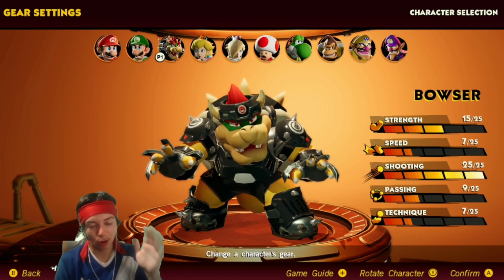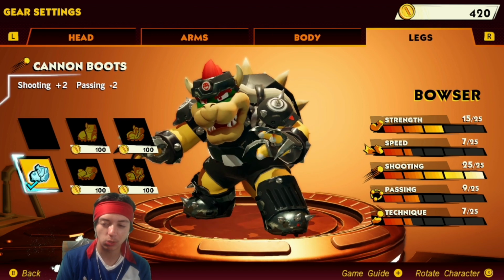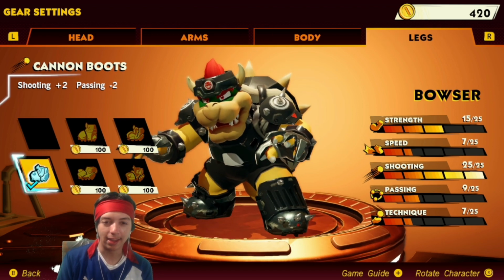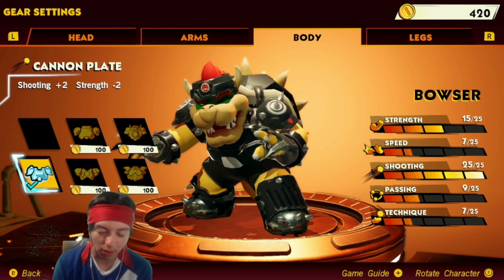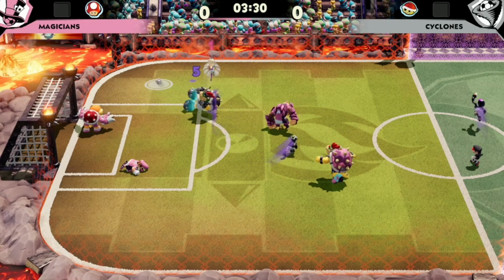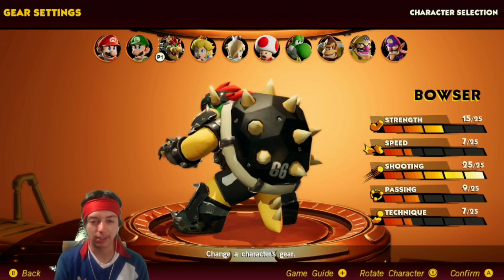BEST Bowser Build, Meilleur Bower-Mario Strikers Battle League Meta